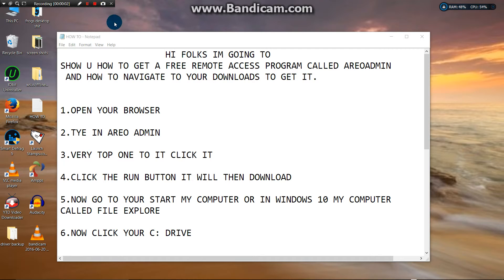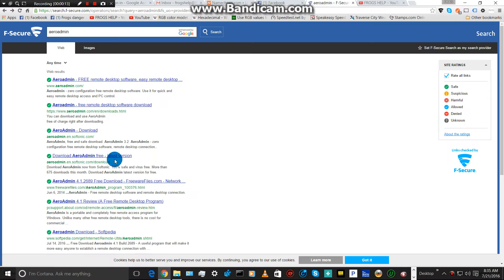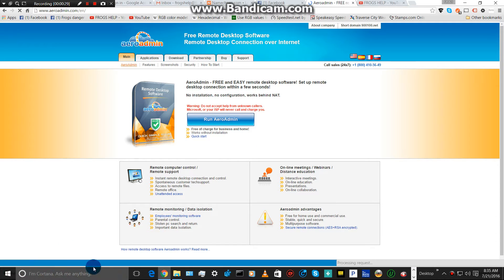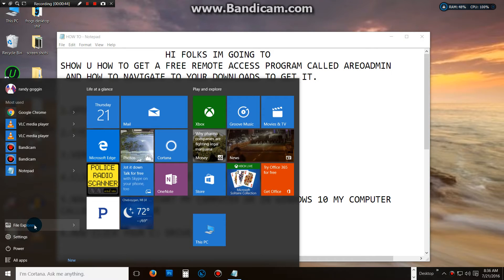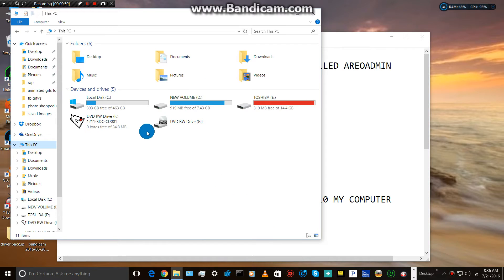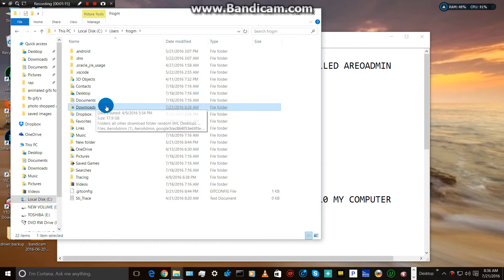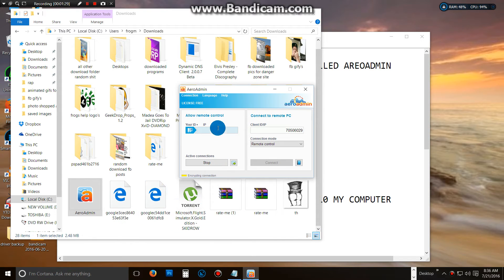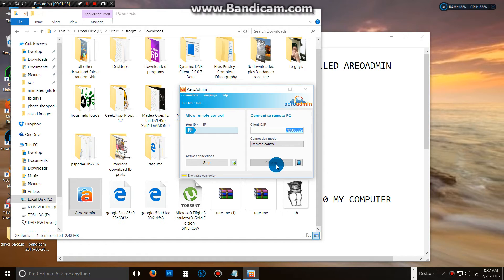HOW TO GET AEROADMIN REMOTE ACCESS FREE AND TO NAVIGATE TO IT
in one of my steps i miss spelled the word aeroadmin just correct it with the correct spelling of aeroadmin  no spaces  enjoy folks